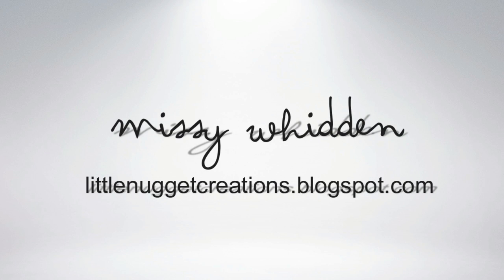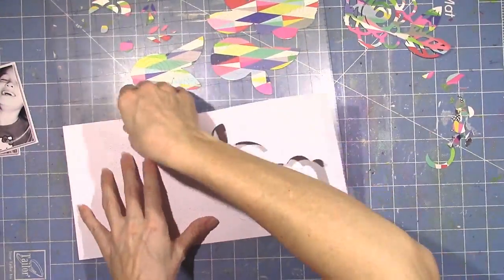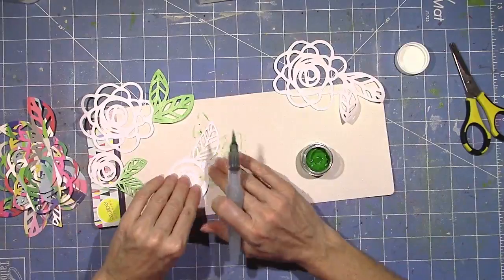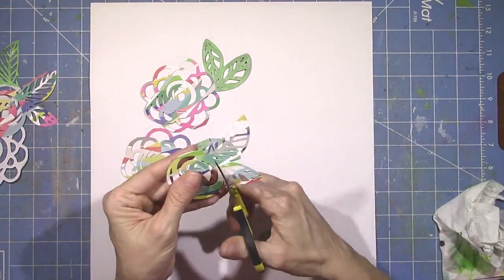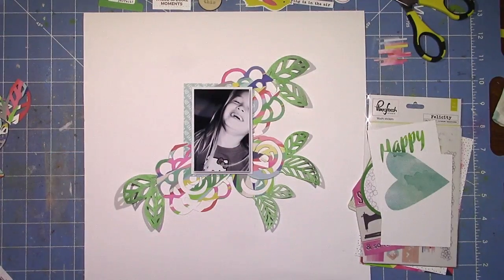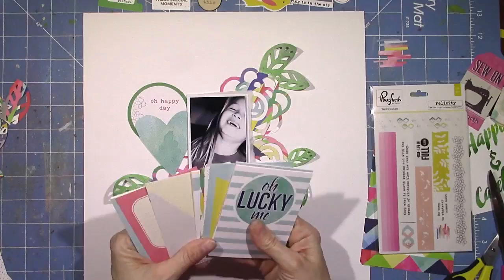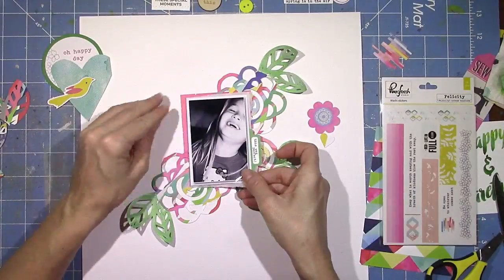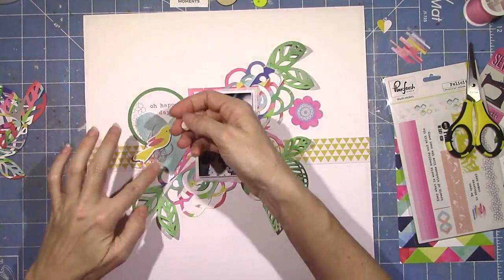Process Video #122 Hip Kit Club / Carefree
2016 March Hip Kits